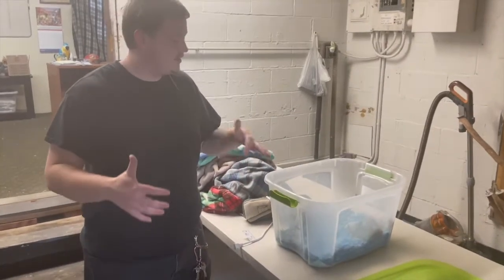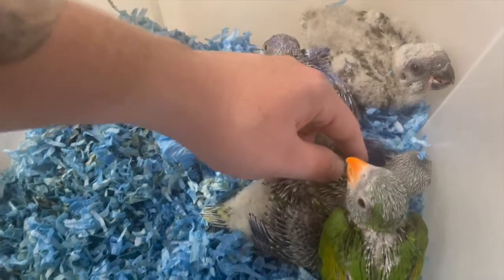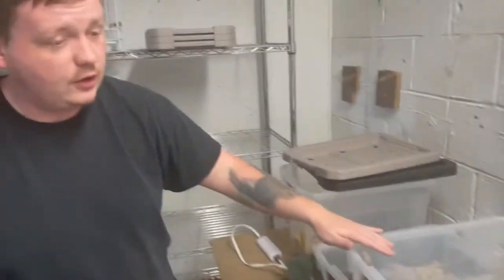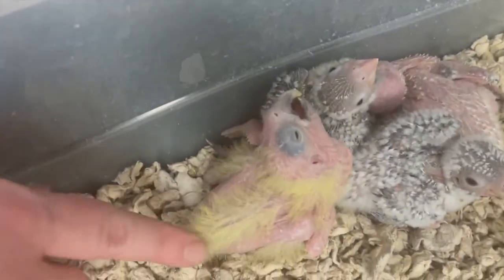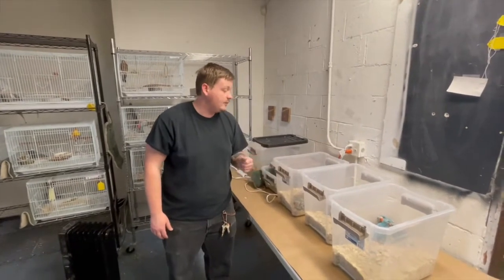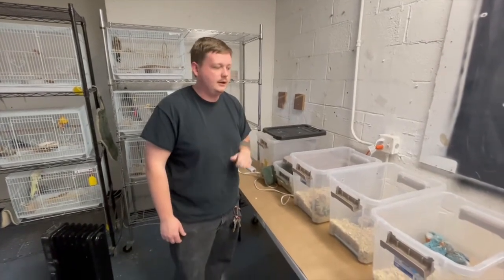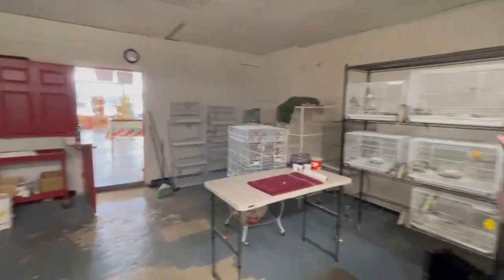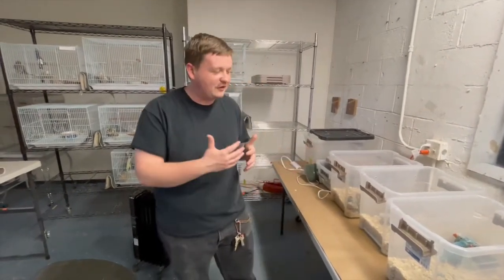New Birds!!!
These are some of the types of birds we get in the store. We hand raise each of them and make sure they are loving for their new families.